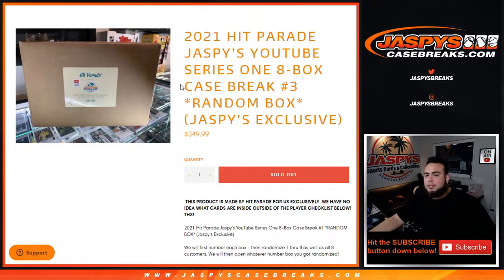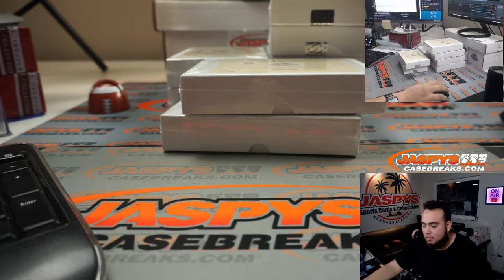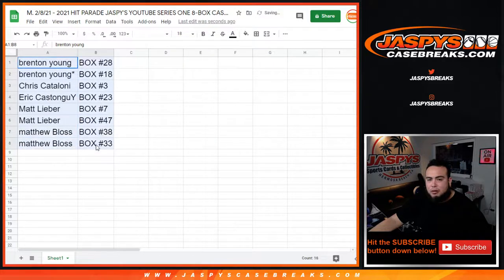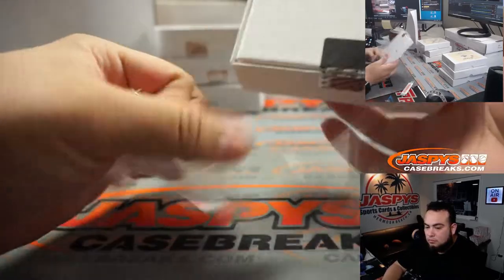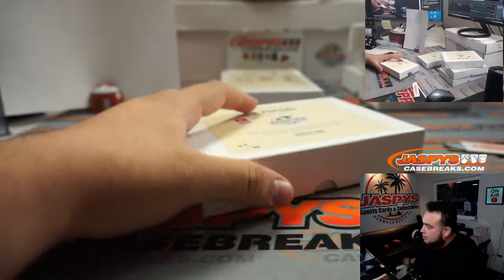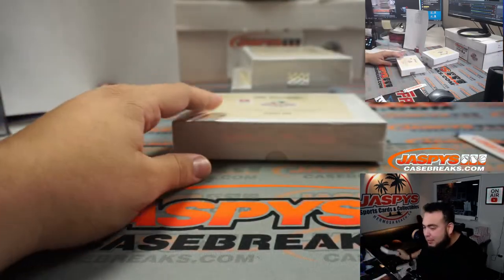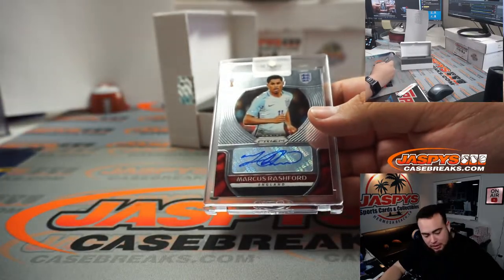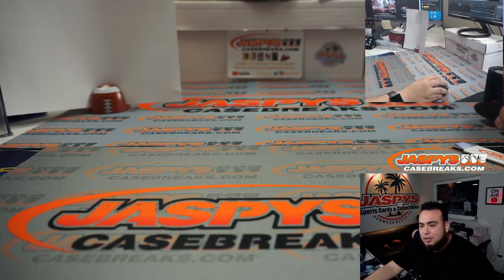M. 2/8/21 - 2021 HIT PARADE JASPY'S YOUTUBE SERIES ONE 8-BOX CASE BREAK #3 *RANDOM BOX*